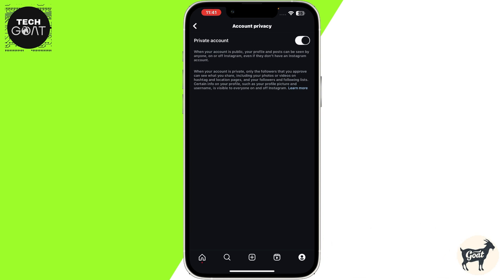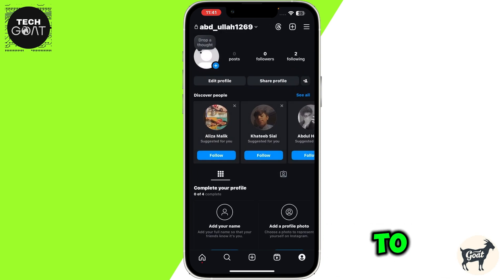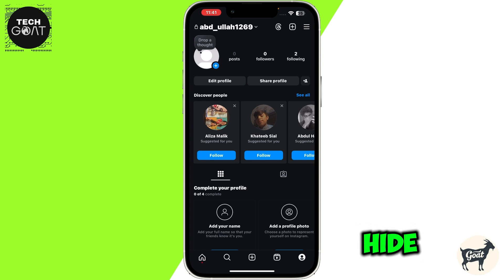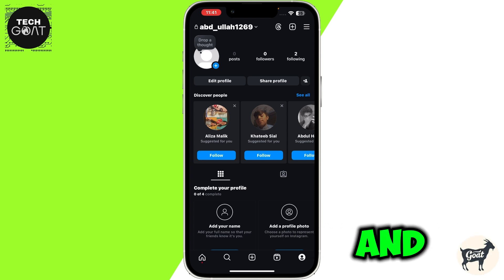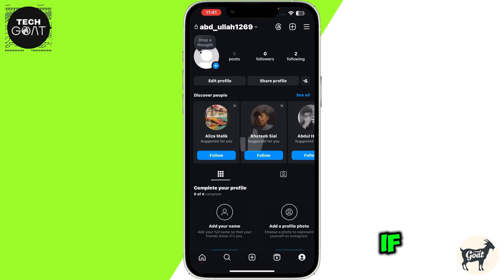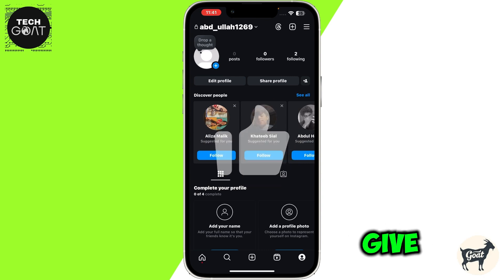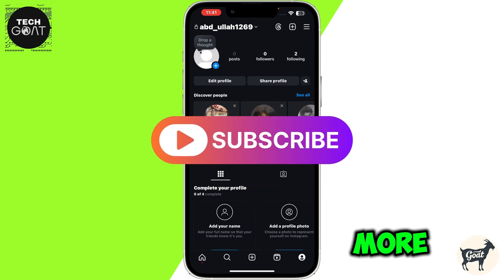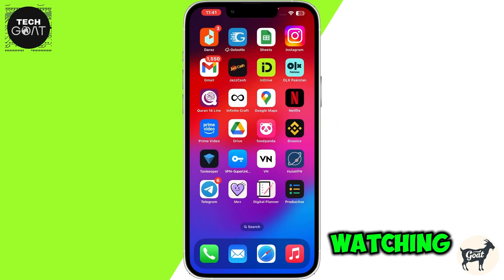How To Hide Followers On Instagram | Quick & Easy Guide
Learn How To Hide Followers On Instagram easy steps! This guide explains how to hide your following list on Instagram to protect your privacy and control who sees your activity. Perfect for those looking to keep their Instagram account more private. Discover tips to manage your followers and keep your following list hidden."